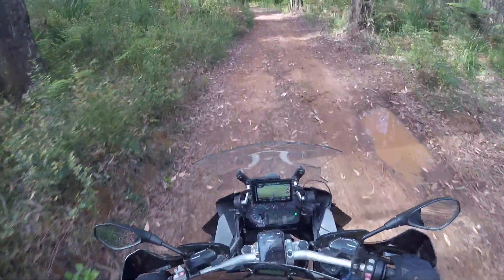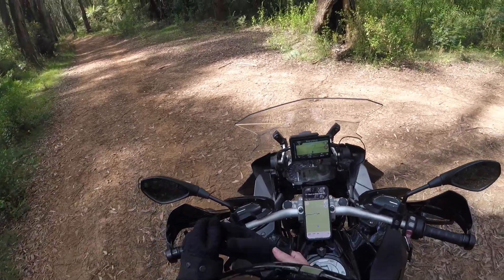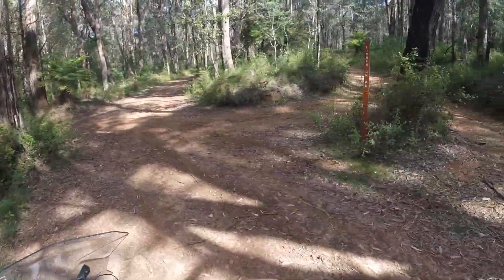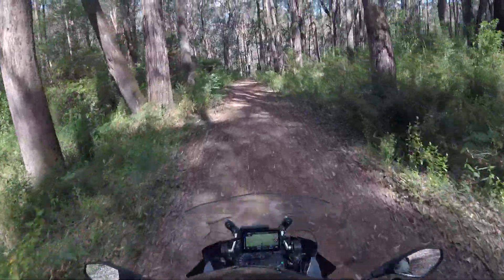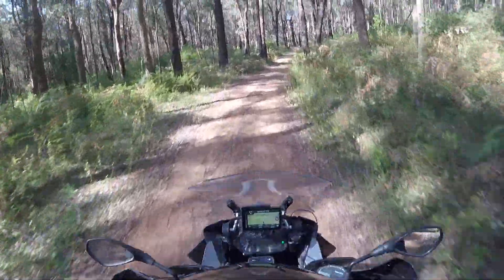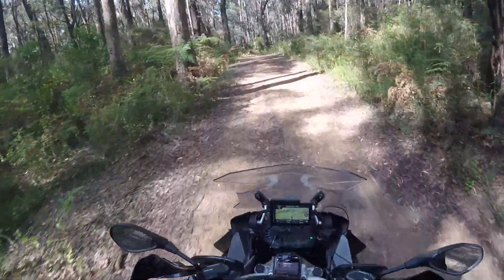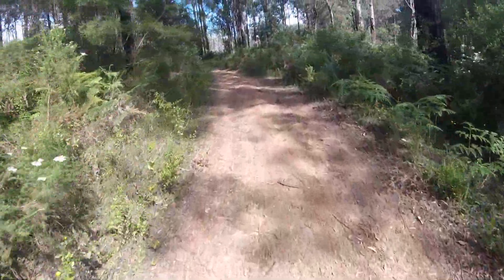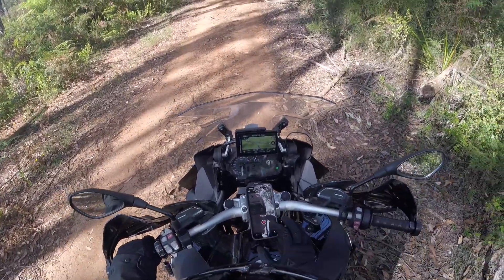Still lost in the forest somewhere past Healesville - December 2023